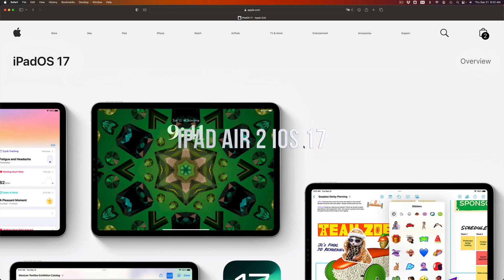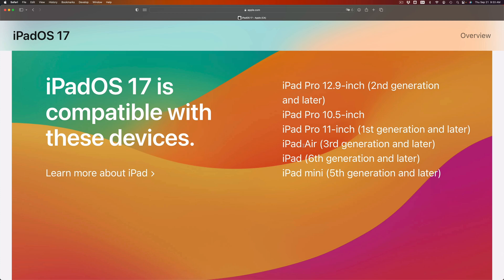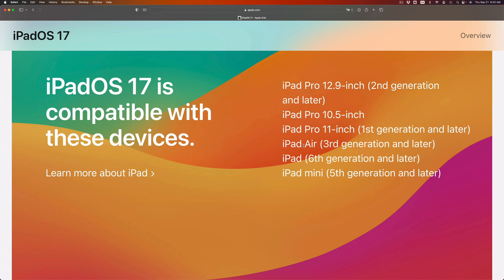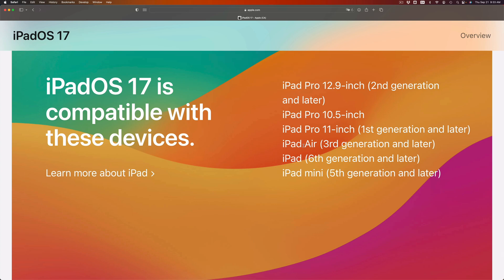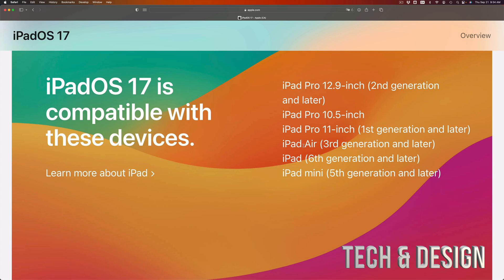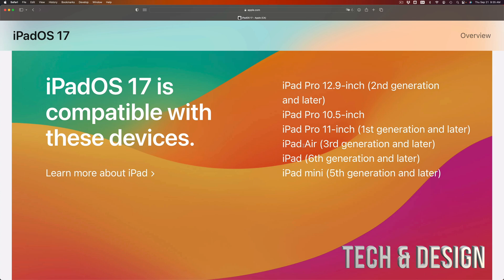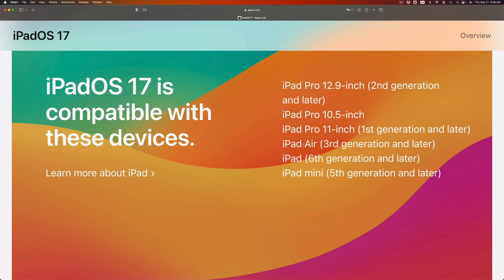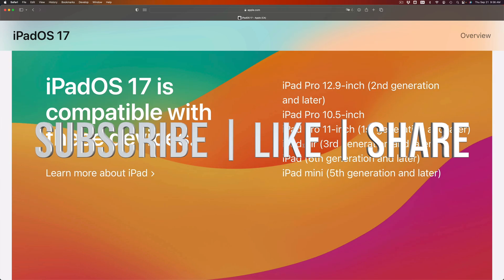Can iPad Air 2 be updated to latest iOS 17? iPadOS 17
apple List of compatible iPads with iPadOS 17
iPad Pro 12.9-inch (2nd generation and later)